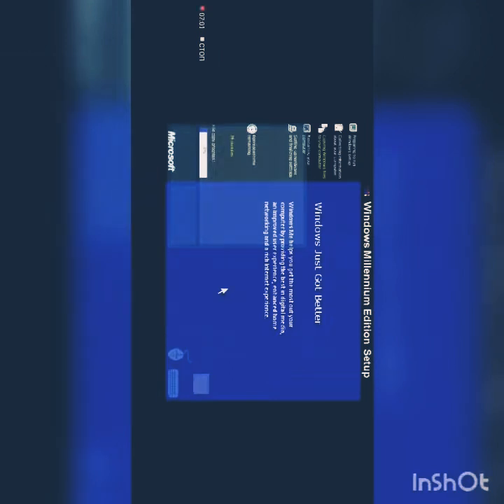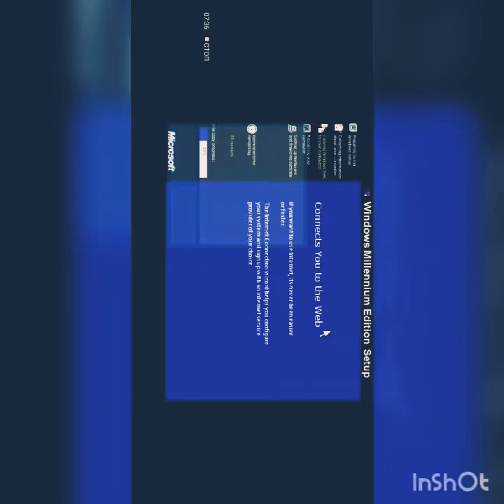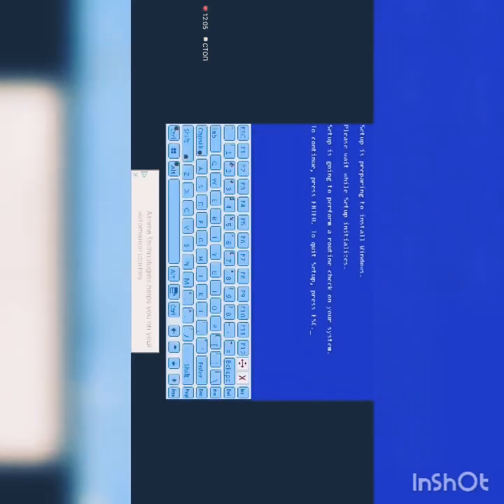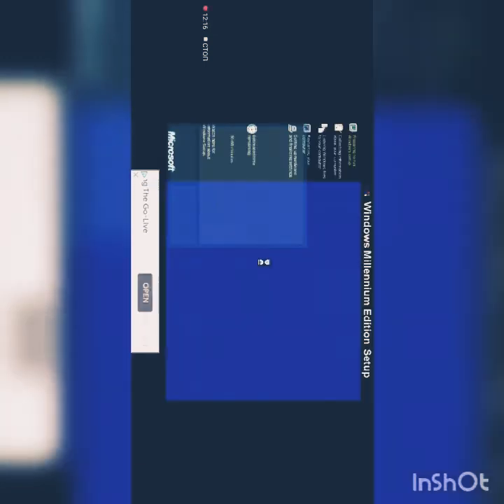Windows Beta #3 - Windows Whistler Build 2222 Installation (Vitrual Machine 6.0)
I used Windows ME and Windows 2000 for Use.